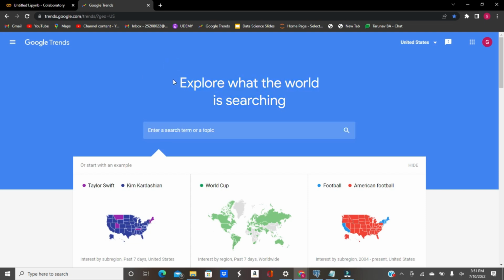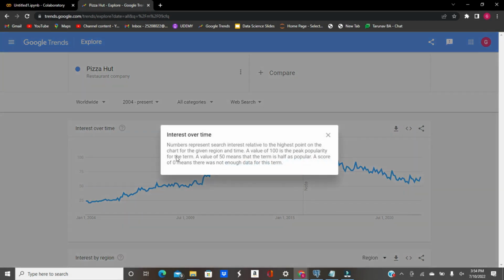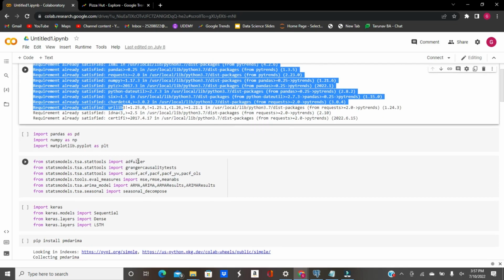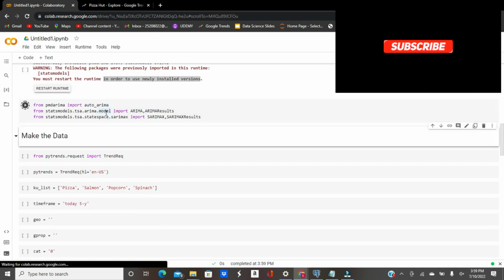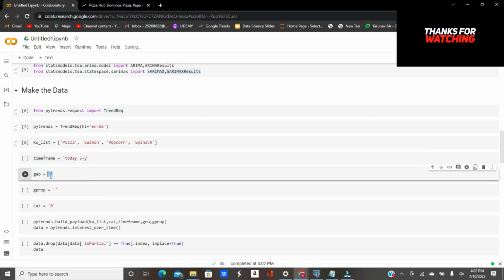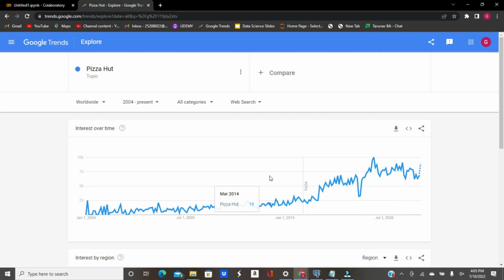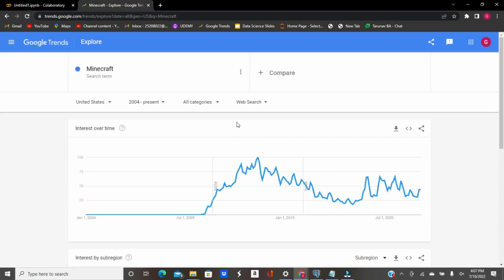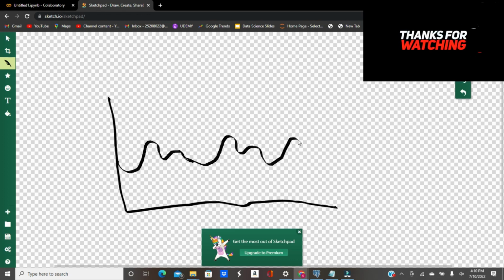Time Series Analysis using date time objects, google trends, pytrends, statsmodels and more..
Hey guys today we are going to understand pytrends and google trends and we are also going to use python to conduct time sereis analysis on daily food items!!